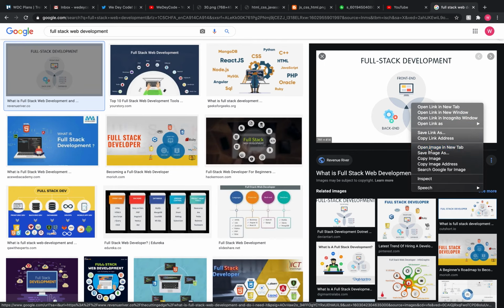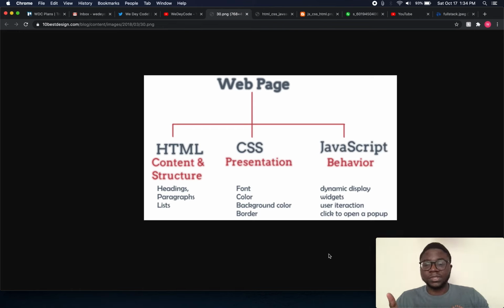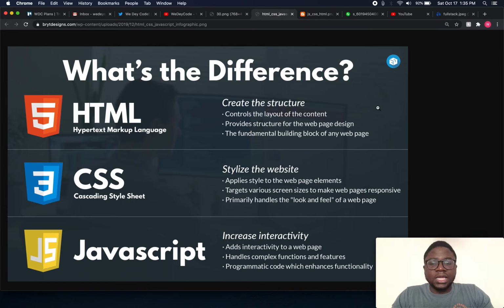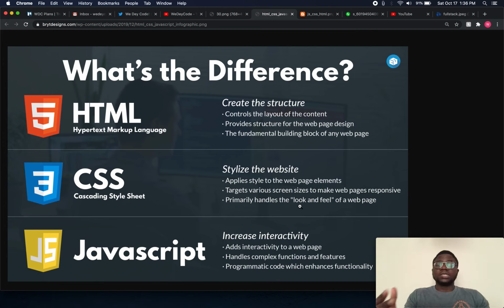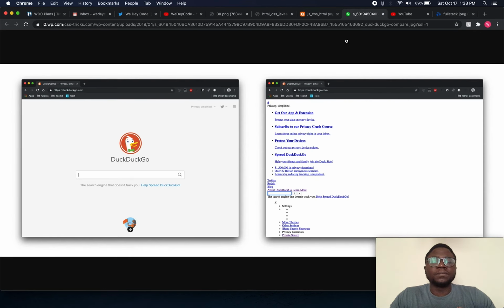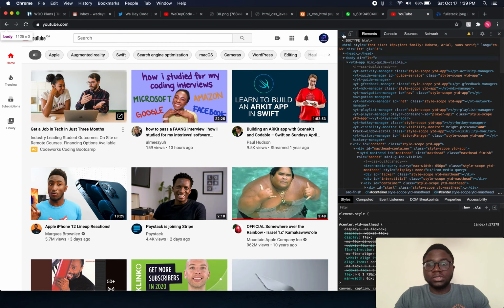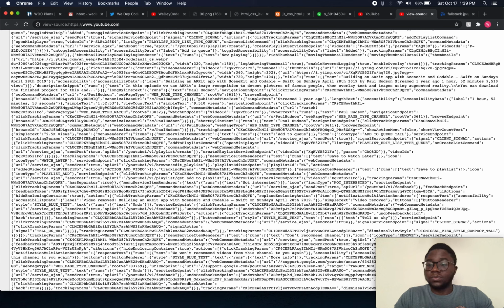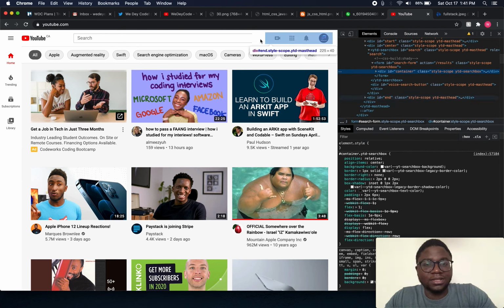Episode 1: Introduction to Frontend Development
If you're new to web development and are looking for where to start, you've come to the right place!
In this video, we go over what frontend development is all about. 🔴 Click SHOW MORE...